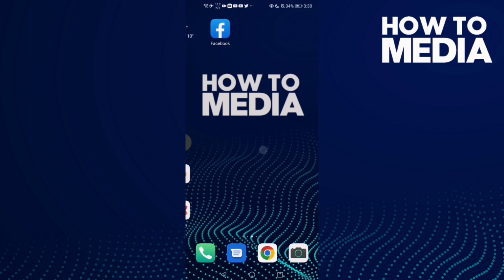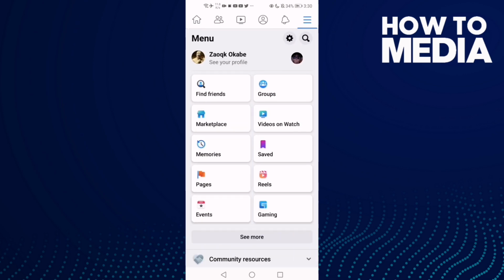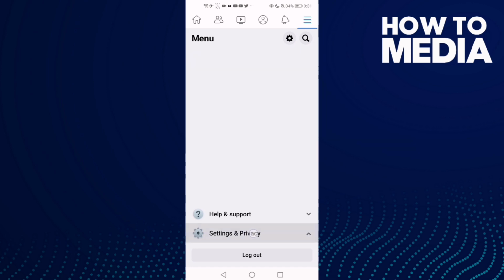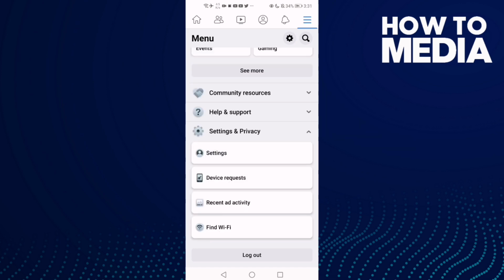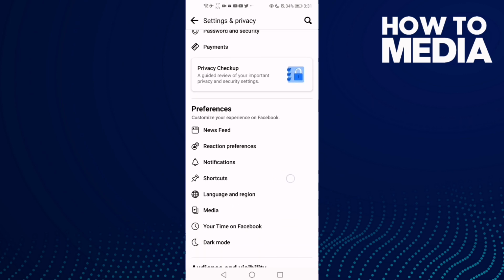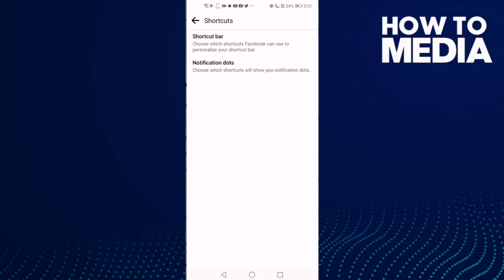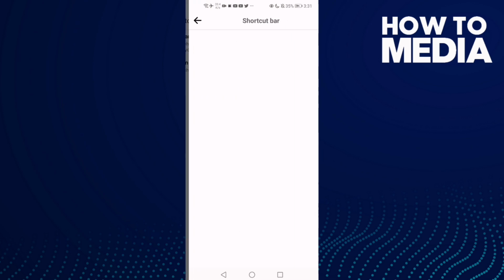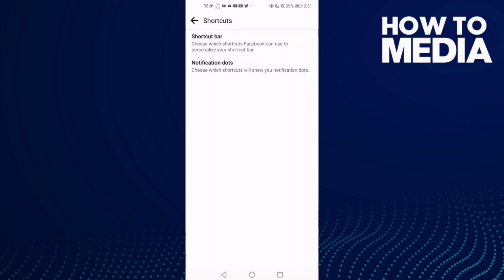How to FInd Shortcuts Settings on Facebook Mobile App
in this video we discuss :